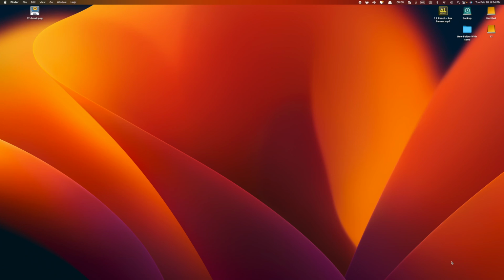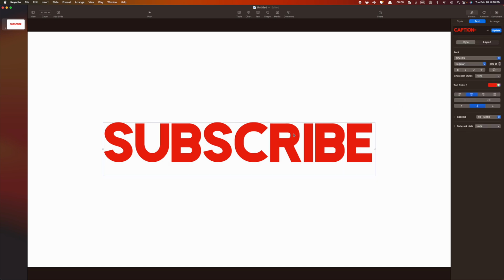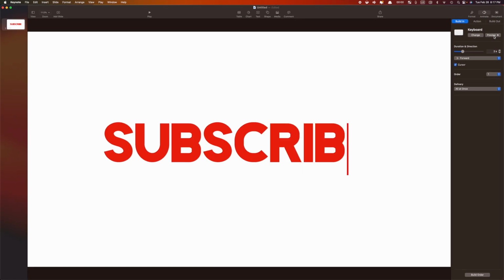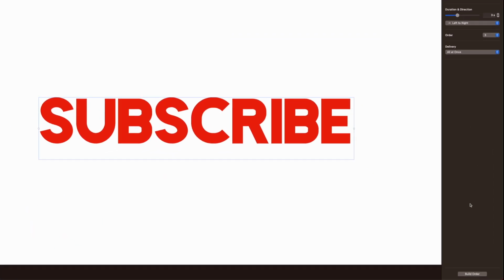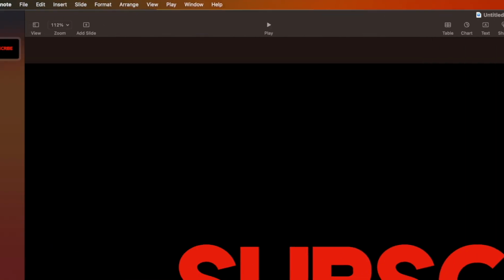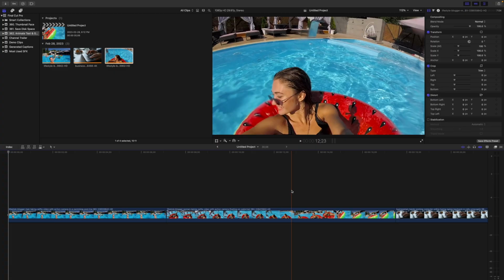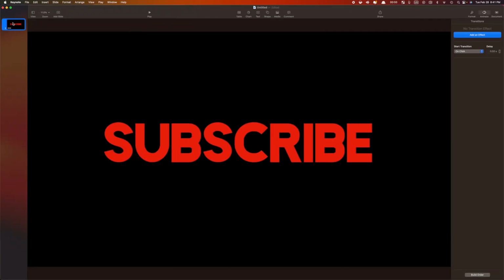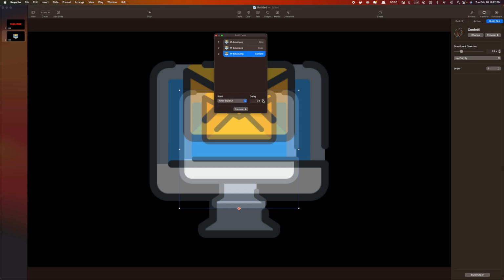How to Animate Text and Graphics in Your Videos for FREE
Use this tool to animate text and graphics in your video. Get much better looking animations by using Apple KeyNote's animation tools for text and graphics in your next video!